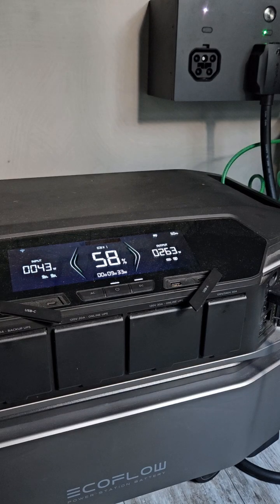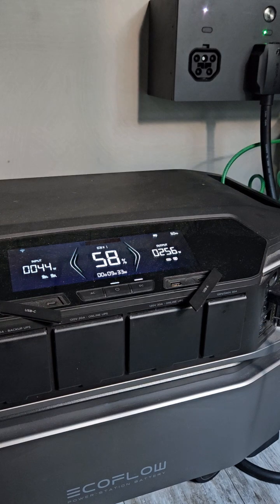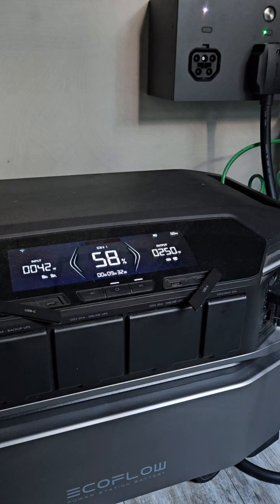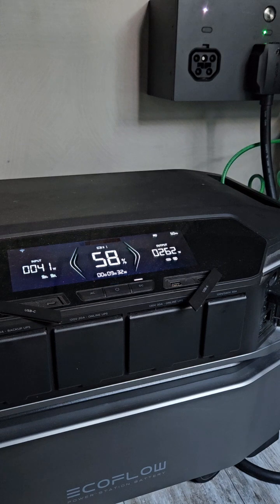solarconverter ecoflow delta pro ultra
I recently got the chance to assist my electrician, which was a fantastic learning experience. He was particularly interested in understanding the new EcoFlow smart panel software update. 💡 The update seems to have some really great features that improve the overall efficiency of the system. He had a few questions about the specific changes and how they would impact the electrical setup. 🤔 Luckily, my electrician was patient as I explained everything clearly, making sure he understood the technical aspects. Now, I'm feeling more confident in my ability to support future electrical projects! 😄